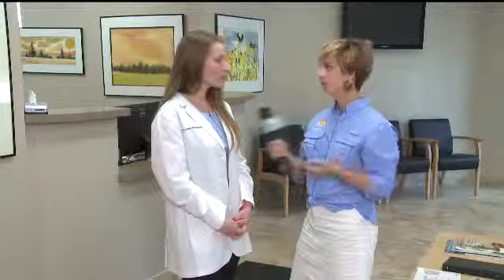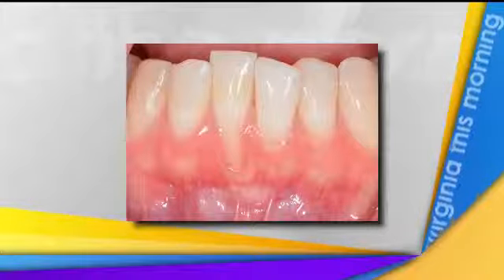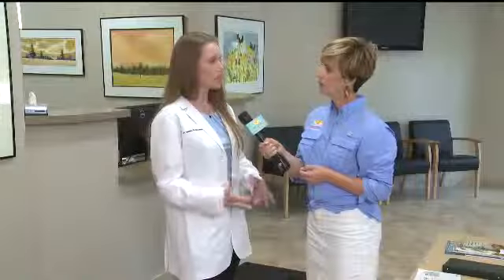Periodontist Dr. Danielle McCormack talks about Gum Disease on CBS6's Virginia This Morning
[Chester, VA]
Virginia Family Dentistry Periodontist Dr. Danielle McCormack discusses the leading signs of gum disease in patients of all ages.